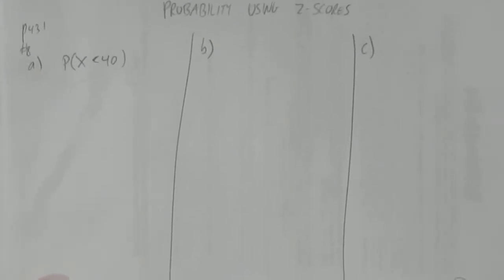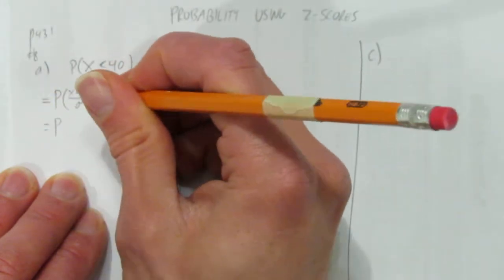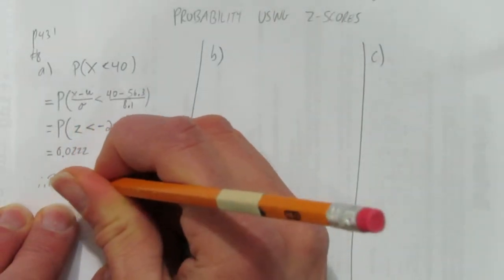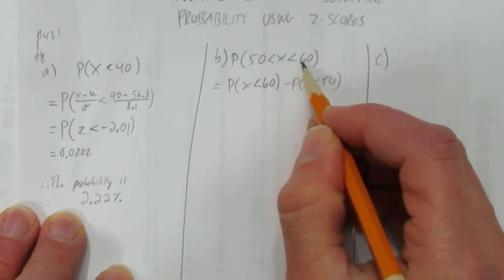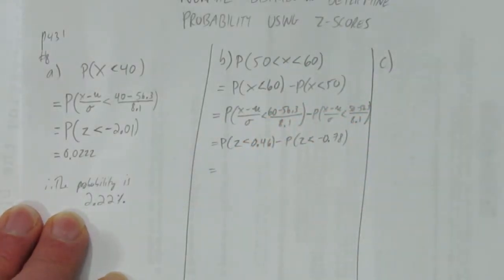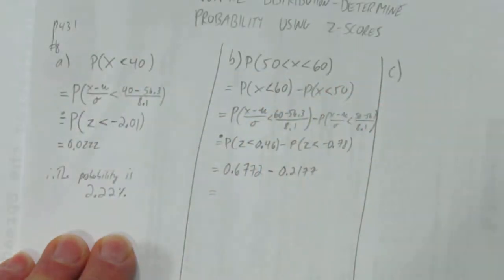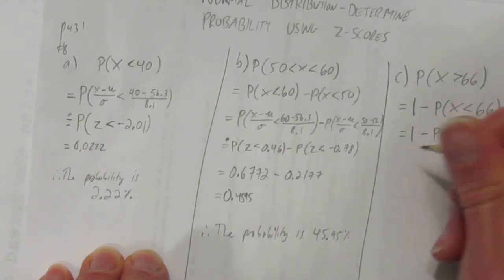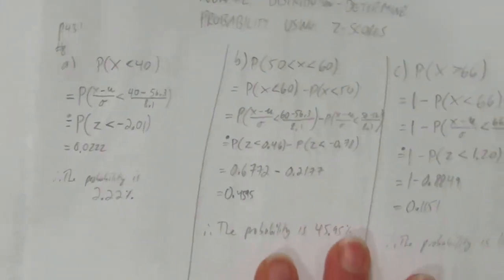NORMAL DISTRIBUTION DETERMINE PROBABILITY USING Z SCORES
This video shows how to determine probability of a normal distribution using z-scores.  Three different parts are including, showing how to calculate probability of something less than a value, greater than a value, or within a range of values.